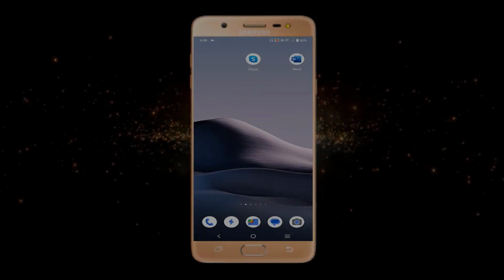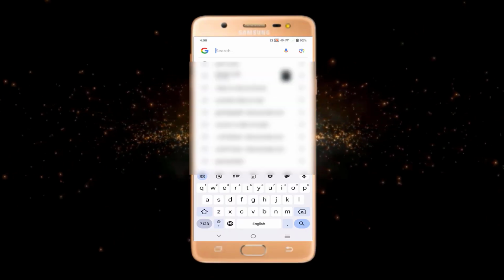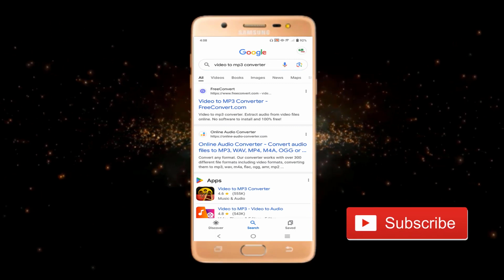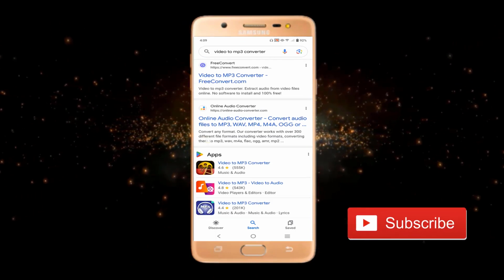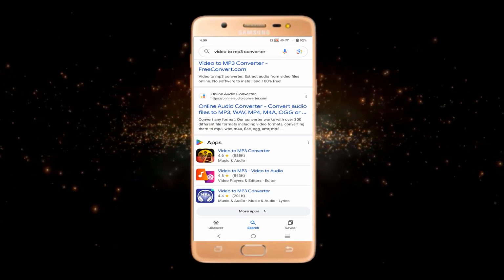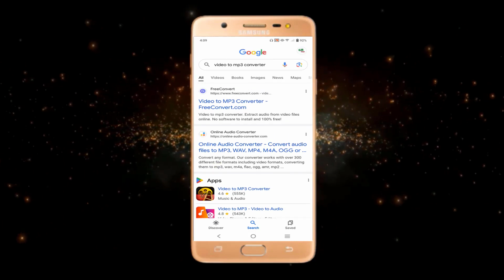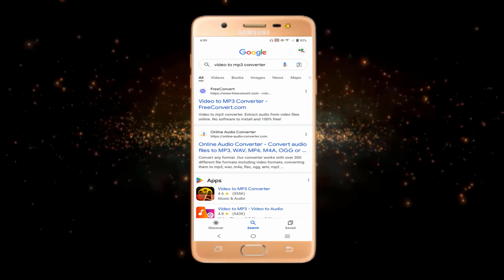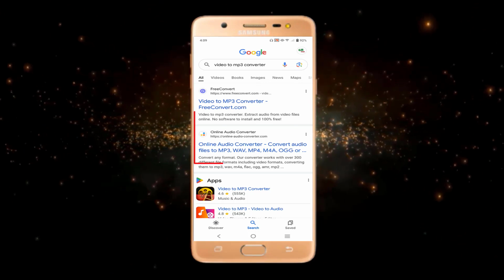Convert Video To Audio - mp4 to mp3 Without Any App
Hi, all welcome to gblogy. If you want to convert mp4 to mp3 Without Any App then this video is just for you. There may be several mp3 converter apps in the Play Store but you don't need to install them as you can convert video to mp3 online. Watch the video completely to learn how to convert video file to audio.